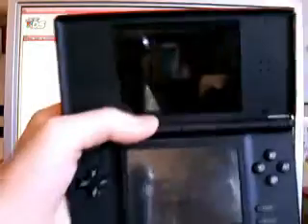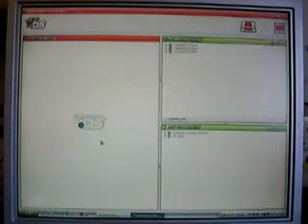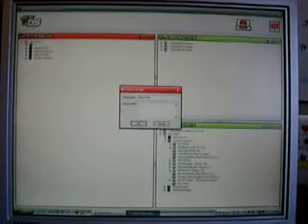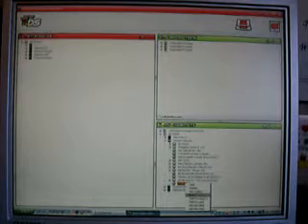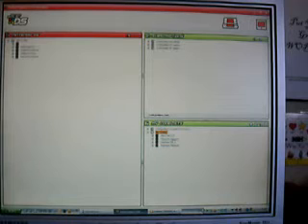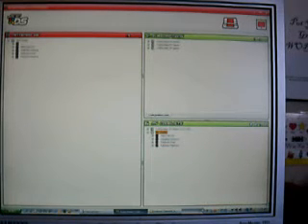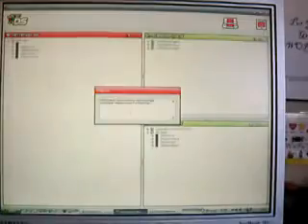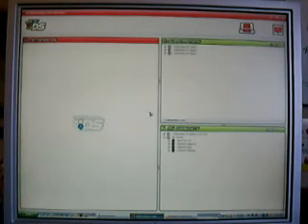How To Use Action Replay and Code Manager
It's Saturday!!! Now, here is a new video tutorial. Enjoy!!!
NOTE: I did this on a PC. I'm not sure if it is different on a Mac, but it should be pretty much the same.
NOTE: This video does not tell you how to install the Action Replay.
Hey, everybody, it's CoolPokemonDude. In this Saturday video tutorial, I will be teaching you how to get Action Replay codes into the Action Replay Code Manager, and into the Action Replay. It is pretty easy, actually. All the instructions are in the video. Hope you guys enjoy the video!! (Sorry about the blurs, my camera was not focusing correctly.) If you like it, rate it high and favorite.